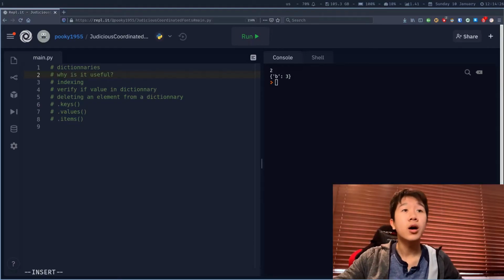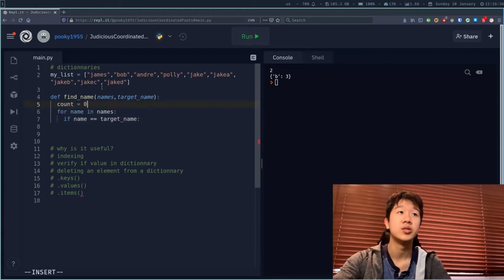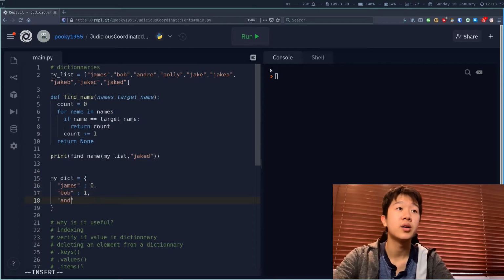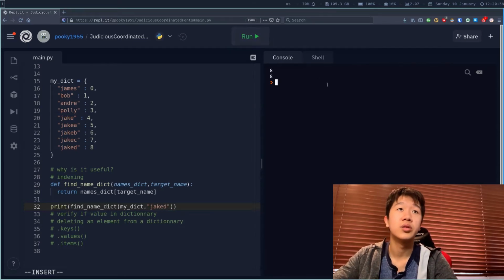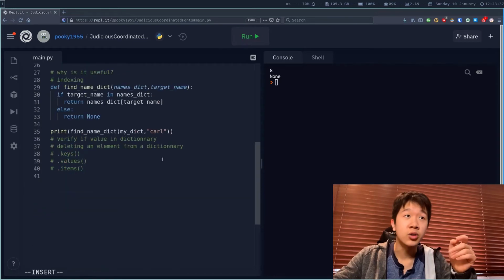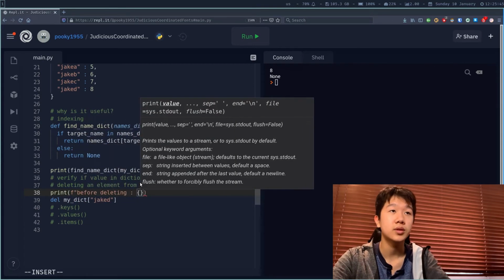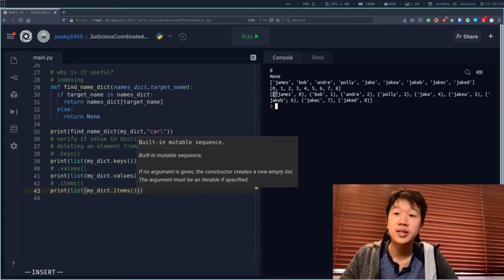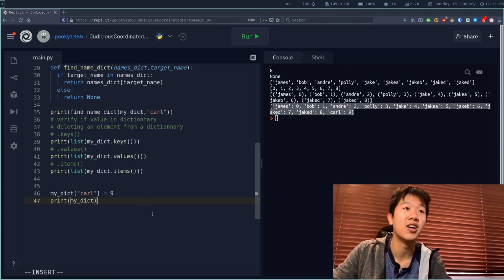Dictionaries | Python Full Course Part 8 | Pooky Codes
In this video, we are going to talk about dictionnaries. More precisely, why are they useful, how to get an element from a dictionnary, how to remove one, as well as how to add an element to a dictionnary. We'll also look at some useful methods of dictionnaries such as .keys(), .values(), as well as .items().